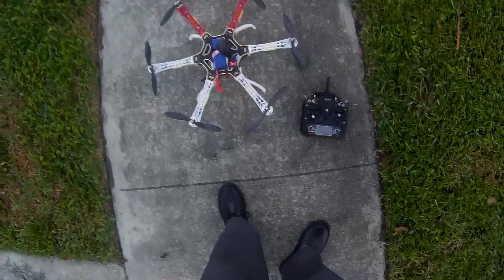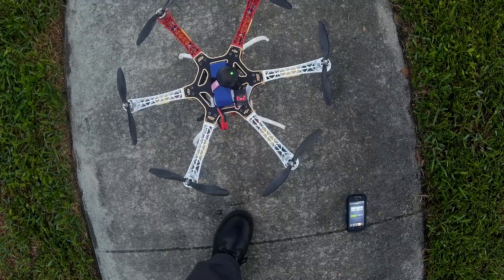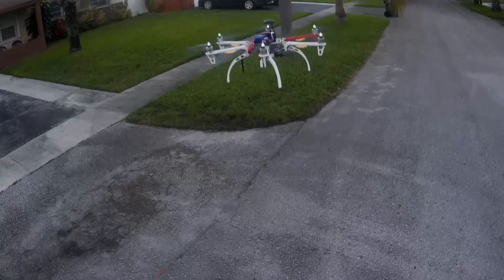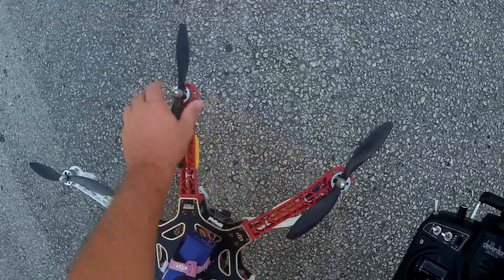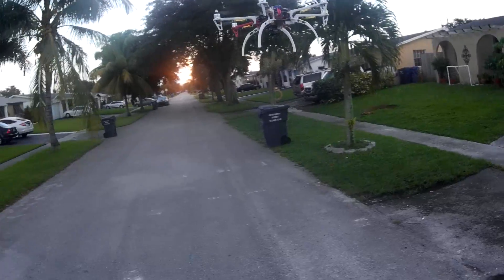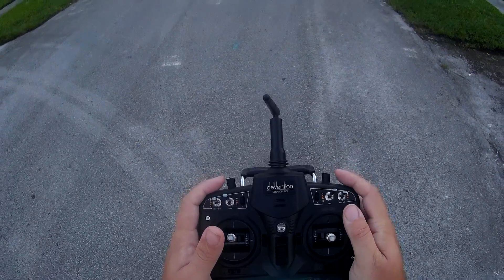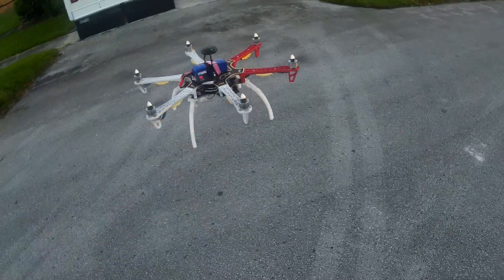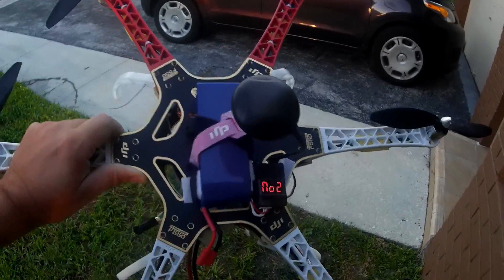DJI F550 "Franky" Build First Hover Hexacopter Multirotor with APM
OK here is my first Hexacopter build using a DJI F550 Flamewheel body and landing kids, APM Flight Controller APM 2.6, Ublox LEA-6H GPS   & MinimOSD  combination of ATmega328 and MAX7456,  915MHz 3DR Radio and ransmiter, Power Module With BEC, and Shock Absorber.  Battery powering unit is a 6600 mah 11.1 Volt 3S Lipo.  Receiver is a DEVO RX1002 and Transmitter is a DEVO 10.  Sending 5.8 ghz transmitter using the Walkera TX5803 and receiving with a diversity 7 inch LCD.   Nicknamed Franky for Frankenstein.